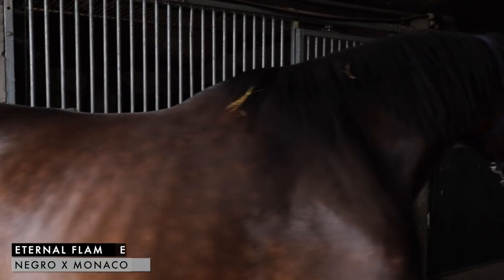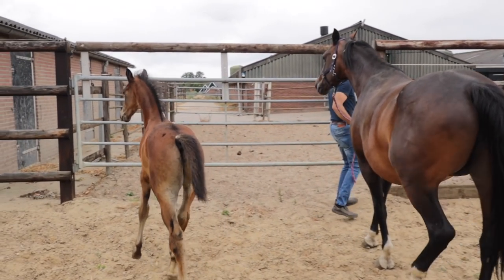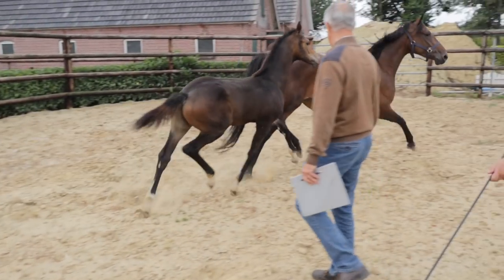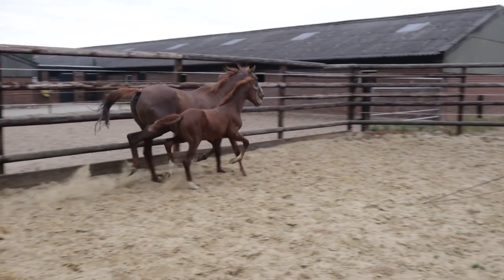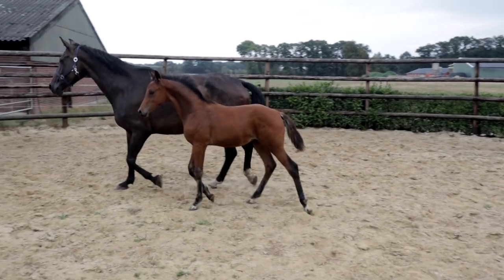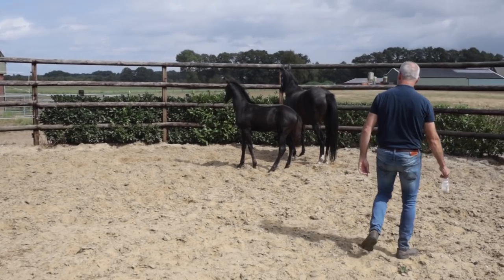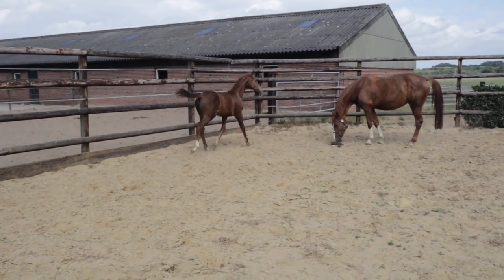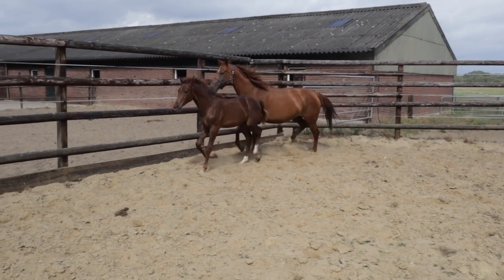What is important when sketching a foal? | Begijnhoeve | The Specialist #4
In this special video, Rob and Tommie take you along on their second visit to their new foals. They will be sketched and tested to be registered in the Belgian Warmblood-BWP studbook. How have they developed and which stallion gave the best foals according to the test?

Horse health care often requires knowledge and experience and Rob and Tommie will share this with you in this new series! The equine team of de Begijnhoeve consisting of dentists, physiotherapists, vets, and grooms shares all kind of tips and tricks on how to take the best care of your horse
Welcome to Begijnhoeve!
De Begijnhoeve is the Dressage Equestrian center in Europe where the mix of Passion, Fun, Knowledge, and Skills gives you and your horse the best care possible.

Every Thursday at 16.00 a new week vlog
Every Sunday at 16.00 a new tutorial video